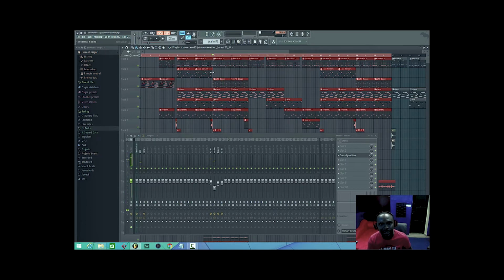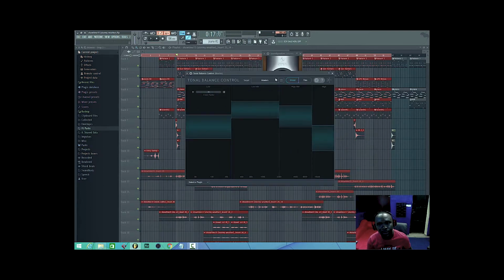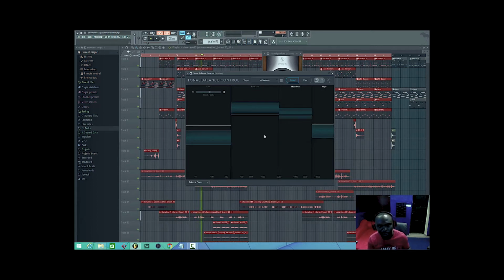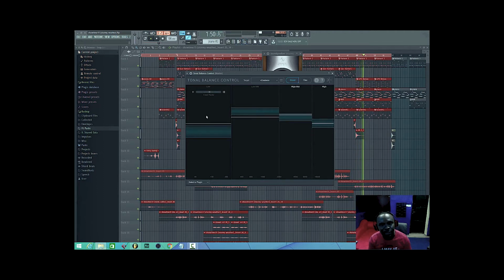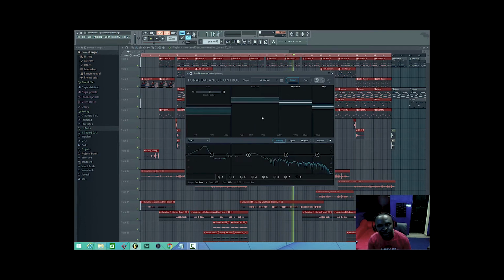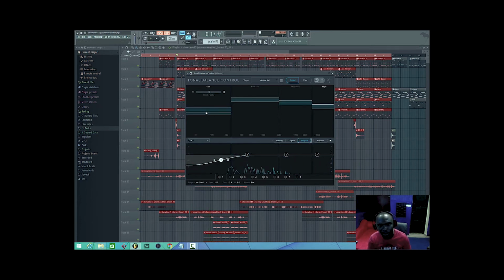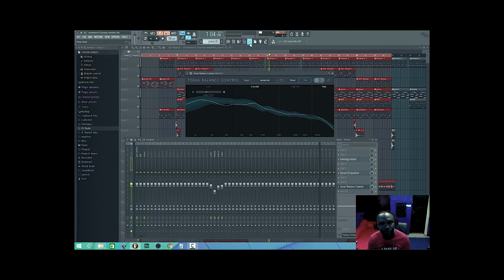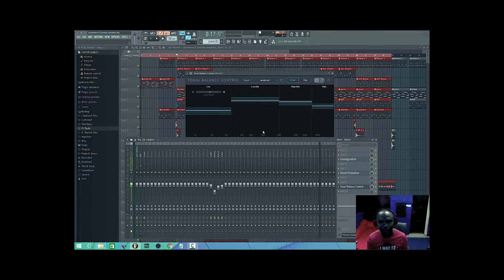Make Your Music Mixes Sound Good ANYWHERE!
Hi everyone. This video will do something very important for your mixes - show you how to make them sound good on any platform whether headphones, stage, church, club, laptop, phone.